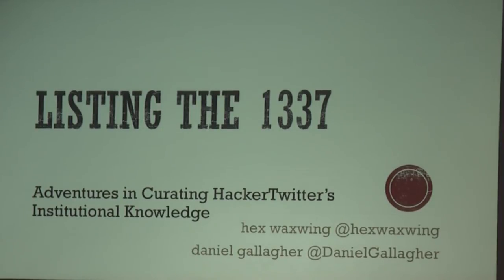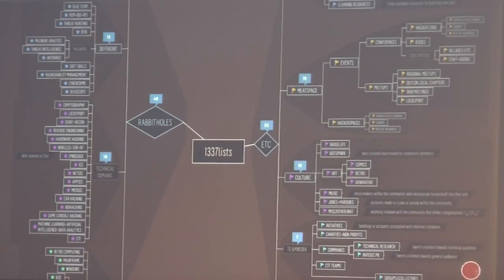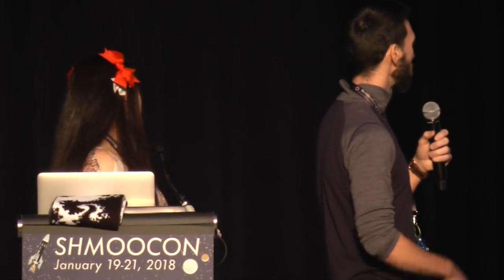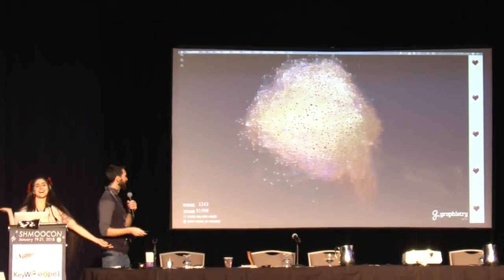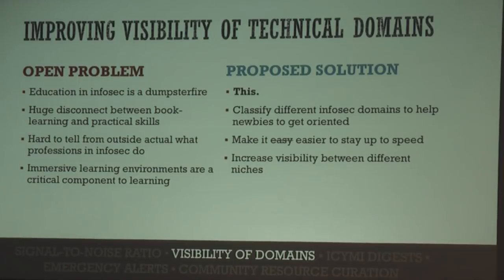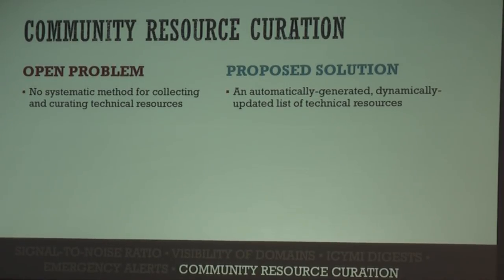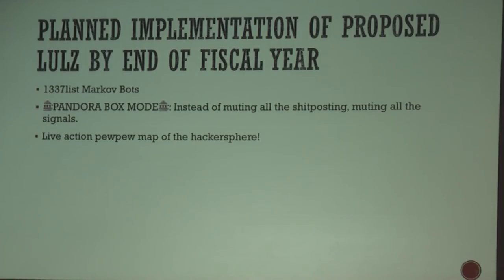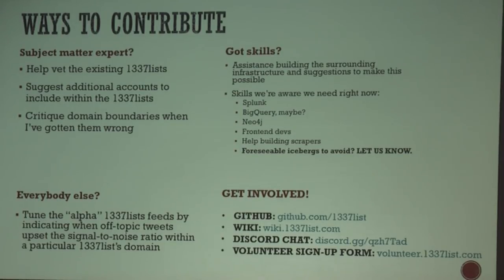Listing The 1337 - hex waxwing and Daniel Gallagher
Subtitle: Adventures in Curating HackerTwitter’s Institutional Knowledge

Our community is defined by our dedication to sharing process, resources, and knowledge freely with each other—yet, we lack a coherent strategy for keeping the firehose of information organized adequately for hackers and hacklings alike. The Sisyphean task of keeping up with the day’s developments plagues the busy professional, but Twitter’s algorithms rarely suit our purposes. Hackers (of all people!) ought to be up to the task of hacking together a way to curate our own content—on our own terms. It sure would be nice to be able to…

• give newbies a peek into the conversations happening among the most resourceful members of an intriguing subspecialty;
• automatically rank resources based on the community reputations of those sharing a given URL;
• study the way our own community shares information with itself—and learn how to communicate most effectively during crises like WannaCry;
• generate daily|weekly digests of interesting threads & resources.
This talk is a call to action to contribute your own knowledge to improve the curation. We’ve gotten it started: now it’s time for ya’ll to use it and help us make it the best tool it can be—made freely available to all hackers and hackers-to-be.

hexwaxwing (@hexwaxwing) and Daniel Gallagher (@DanielGallagher) develop infosec training environments for a company founded by rogue AI researchers interested in toppling traditional educational paradigms. HEX is a proud two-time dropout with a former life involving anthropology, neuroscience, and other interdisciplinary nonsense prior to entering infosec. Her penchant for taking on impossibly complex projects regularly gets her into the best kind of trouble, and she wouldn’t have it any other way. GALLAGHER is a grumpycat who hunts ransomware devs for breakfast, appreciates the simple elegance of an apropos GIF, and (probably) wants it written on his gravestone that he once successfully quarantined a massive Qakbot infestation.